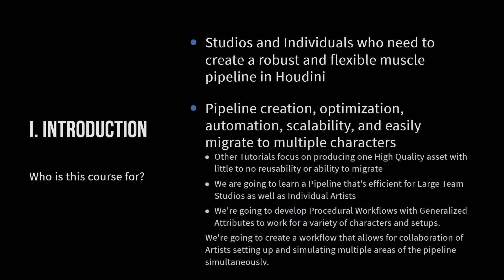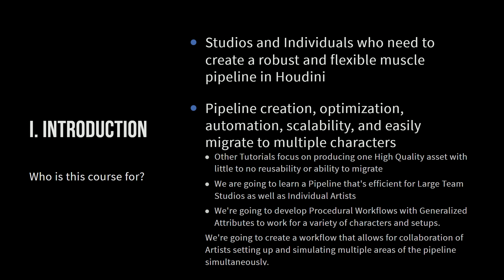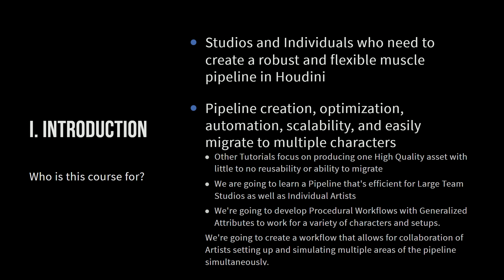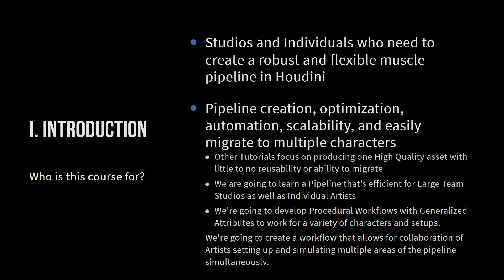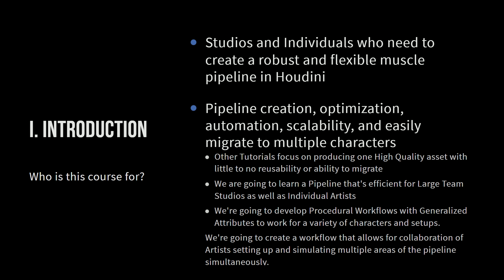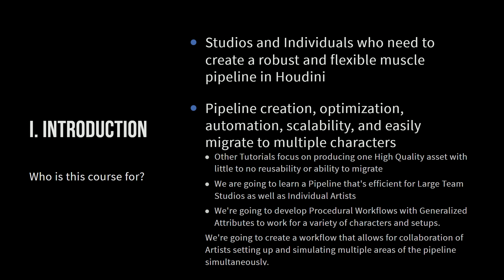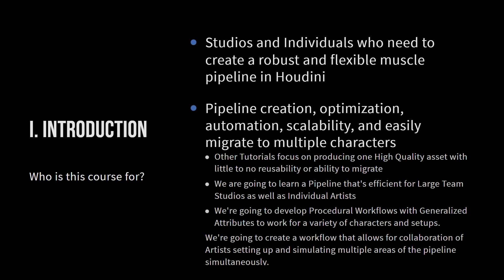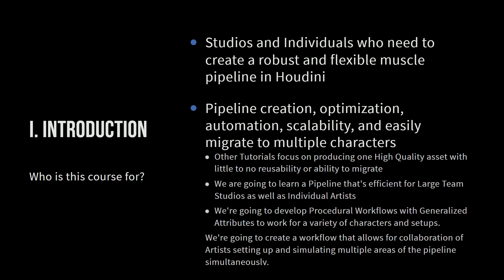Master Houdini Muscles: FREE Part 1: Who Is This Course For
Welcome to Mastering Houdini Muscles: A Studio Level VFX Workflow.

This is the 1st of out 3 FREE videos on the course to get you started on your muscle Adventure!

Simulating Muscles in Visual Effects has been a Long, Expensive, Frustrating Process.

THIS CHANGES NOW.

- Chapter Breakdown -

I. Course Overview (FREE):      30 minutes
II. Intro to Simple Muscles in Houdini:   3  Hours 33 Minutes
III. Reconform Muscles Easily To Characters: 3  Hours 31 Minutes
IV. Intro To Complex Muscles in Houdini:     1  Hour
V. Automatic Preroll Generation for CFX:   8  Hours
VI. Studio Level Pipeline and Simulation:  15 Hours 30 Minutes

In this Training Series, You'll learn the secrets behind Advanced Visual Effects Muscle Simulation. While other training series make the mistake of teaching a slow, high resolution asset, we're going to make most of our time using simpler mesh for faster iteration.

We'll learn how to reconform muscles efficiently to any character and how to procedurally solve intersections so a Human Artist doesn't have to manually touch things up. We're going to cover simple and complex muscle examples, a variety of resources, and discuss real world physics, properties, and how certain values affect behavior.

We'll set up an efficient, reusable pipeline including large networks with multiple file checkpoints so you can easily jump in at any point along the way. We'll create a baseline character where we can adjust attributes that can be inherited to all of our future characters to get you up and running in a fraction of the time.

We're going to look at the advantages and situations where we can leverage Franken-Muscles and Multi-Muscle setups and create a switch so we can easily blend between them. We're going to discuss how we can use only our asset to procedurally generate the Tissue and Skin volumes and learn efficient ways to store data so we can easily change topology or point count order any time we like.

The next section is all about tuning muscle behavior. How To Flex, inflate, and jiggle exactly the way we want. Then we're going to discuss how we can procedurally create masks to blend our simulation back onto only certain parts of our character.

One of the most valuable chapters in this training series discusses Automatic Preroll Generation. For years this has been a Manual Human process. We're going to learn how we can procedurally generate and adjust this with simple sliders.

Not only are we going to learn how to retarget animation from differently proportioned characters to any asset, but we're going to learn how to start our simulation from any part of the animation using the Automatically Computed Best Rest Pose, Ramp up, and Pre-Animation Momentum.

This means if you have a shot that's 2000 frames long, you can now start at any point and choose where and how to blend in your simulation throughout the whole shot.

We'll also discuss Neutralizing and Restoring Locomotion to fix Super-Hero-like movement that moves too far and too fast over the course of our timeline.

The best part is this network can be used for Cloth, Hair, or any of your Character Effects needs.

While this training series primarily focuses on muscle simulation, we're going to cover foundational Houdini knowledge and concepts useful to Everyone.

This is a valuable introduction series to programming and tooling in Houdini covering Python, Vex, VOPs, HScript, and UI Design.

Then We'll dive into topics that bring this workflow from Independent Artist to Studio level. We'll cover SubNets, Automated TOPNetworks, FileCaching, Wedging, and Logging with User notification.

Next we'll look at Optimizing our Simulation Speed by integrating Deadline Renderfarm submission.

We'll look at solutions to possible problems, pitfalls, and errors so you don't have to waste time solving them yourself.

At the end of this training series, you'll be able to simulate any Animation from any Part of the Animation with the click of a button.

No more Messy Manual Setups.

We're going to create all this just with Houdini.

My name is Noah Schnapp and I've written and optimized multiple Studio Pipelines and I'm happy to share with you the industry secrets I've developed and perfected over the years.

Let's jump in and get our Flex on with over 33 hours of video material in this training course.

Main Takeaways:
- Build a flexible, reusable muscle pipeline from scratch.
- Learn to reconform muscles and assets efficiently.
- Optimize simulation speed using parallel processing and render farms.
- Create fully procedural setups without extensive coding.
- Understand advanced Houdini tools like TOP networks and automated caching.
- Apply the pipeline to games and VFX projects at a studio level.